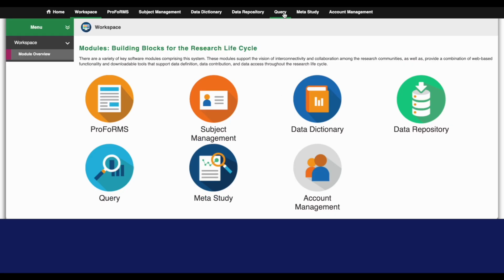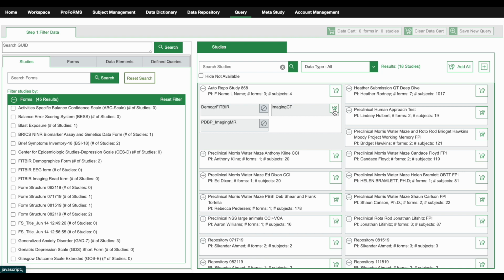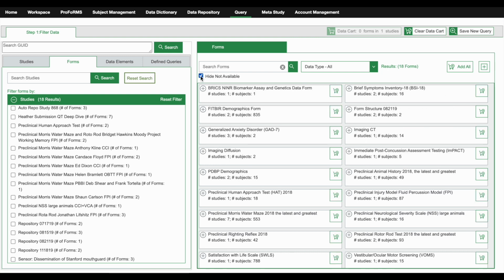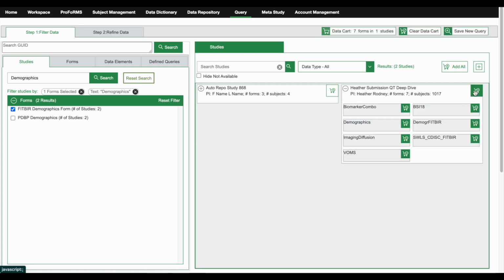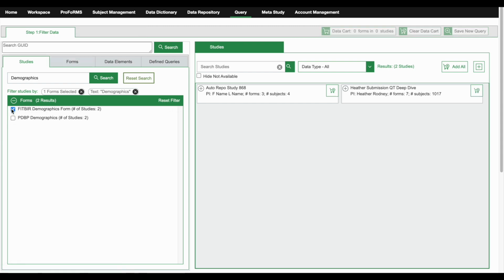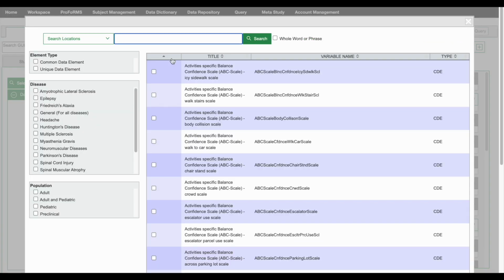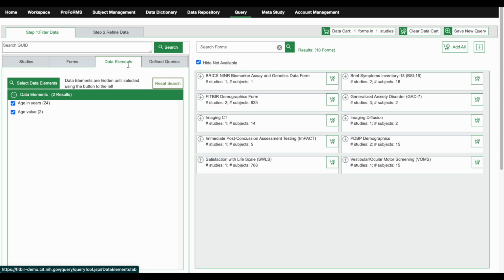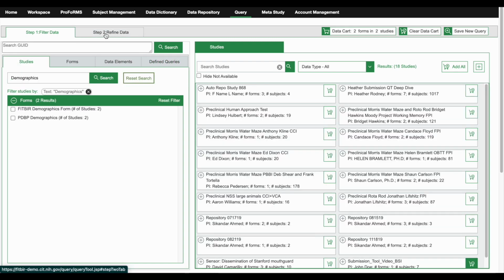BRICS Query Tool Step1: Filter Data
This tutorial video will cover Query Tool Step 1: Filter Data. See the follow-up video for an in-depth exploration of Step 2: Refine Data.